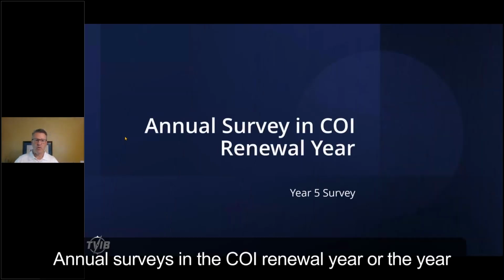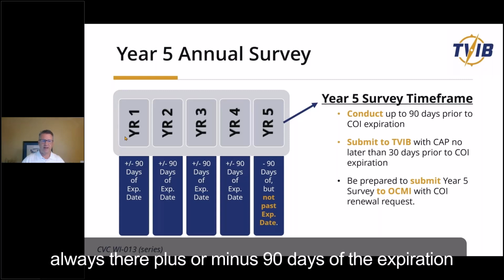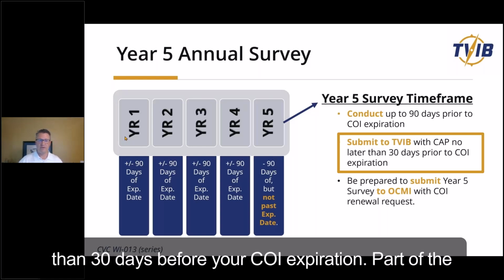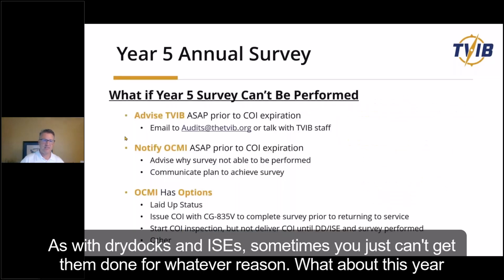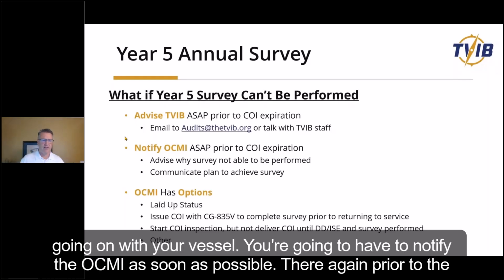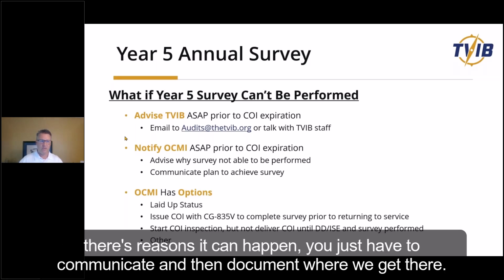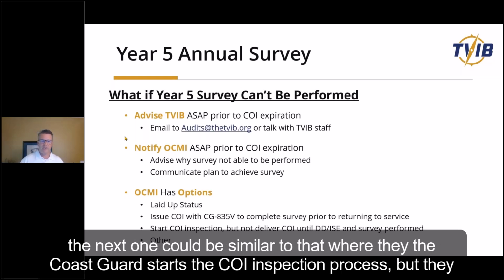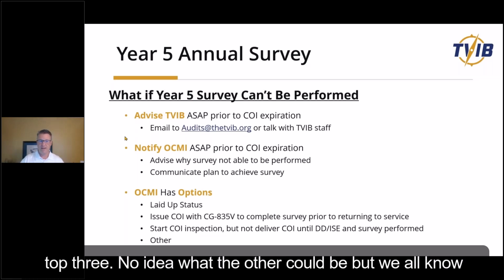TVIB Talks - Conducting Year 5 Annual Surveys for Towing Vessels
Under Subchapter M, TSMS-option towing vessels are required to conduct a survey annually. Do you know the timing on when to conduct the last survey prior to renewing the vessel's COI? Join us as we recap some of the key points of the process.